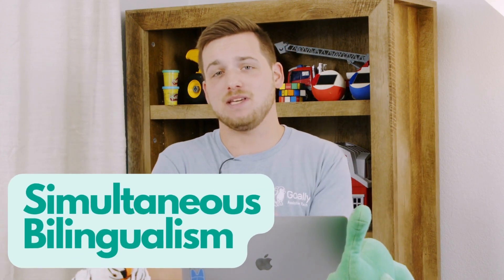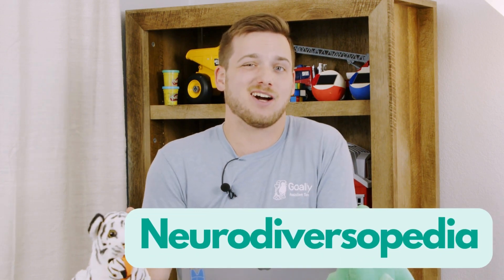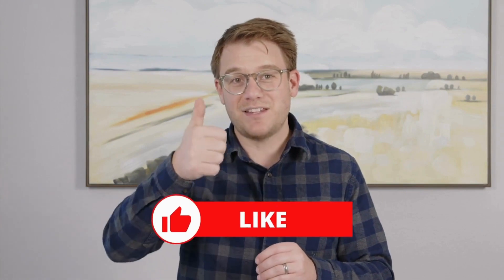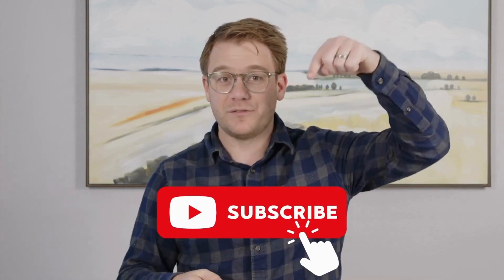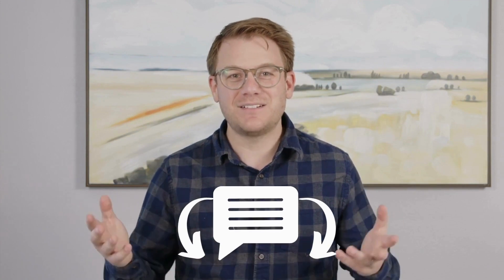Simultaneous Bilingualism in kids (and adults?!)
Simultaneous Bilingualism is a fascinating language phenomenon where children are exposed to and actively acquire two languages from a very early age, typically from birth. In simultaneous bilingualism, both languages are learned simultaneously, and children become fluent speakers of both languages as they grow. Contrary to misconceptions, simultaneous bilingualism does not cause language delays or confusion; instead, it offers numerous cognitive benefits, such as enhanced executive function and problem-solving skills.

🔍 Want to learn more about Simultaneous Bilingualism and its impact on cognitive development and cultural connections? Visit Goally's Neurodiversopedia page for informative articles and resources